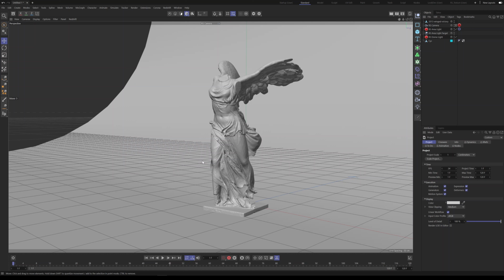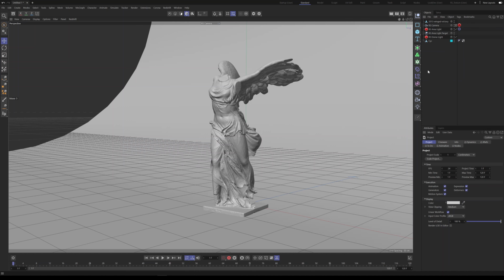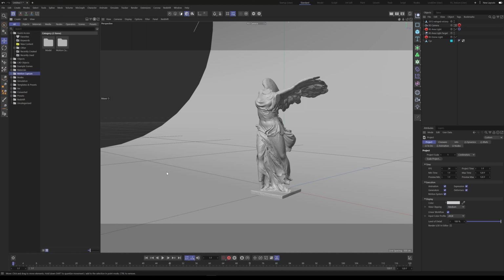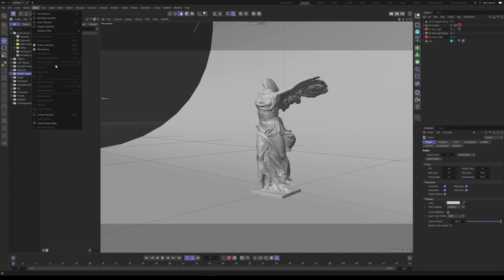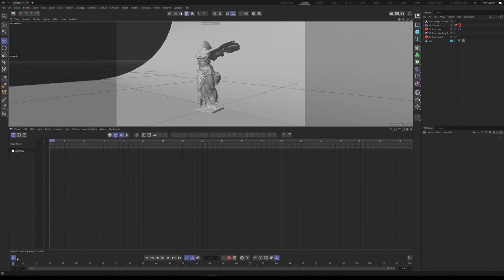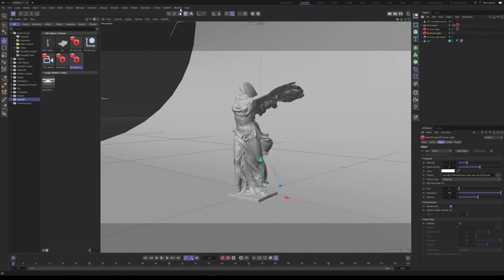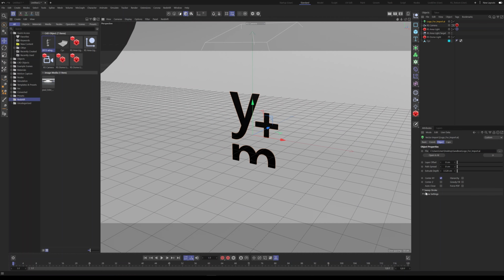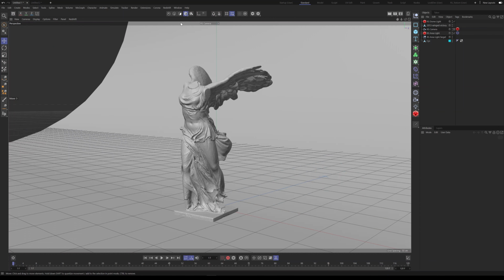5 Things You Will Love & Hate in C4D r25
Today we are talking about Cinema 4D r25. It's a massive change from any other previous versions. Some things you will love and some you will hate.

0:00 Intro
1:00 #1 Hate
3:35 #2 Hate
4:27 #3 Hate
6:45 #4 Hate
8:17 #5 Hate
10:05 #1 Love
12:27 #2 Love
14:36 #3 Love
18:51 #4 Love
20:06 #5 Love
21:41 Conclusion